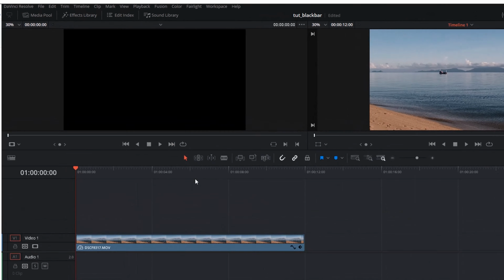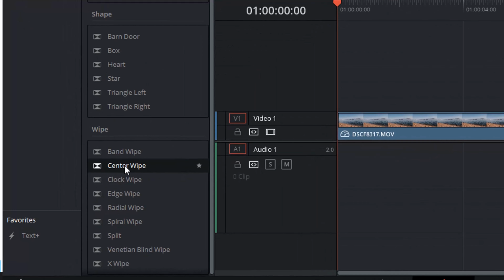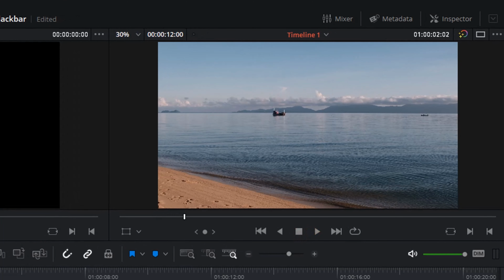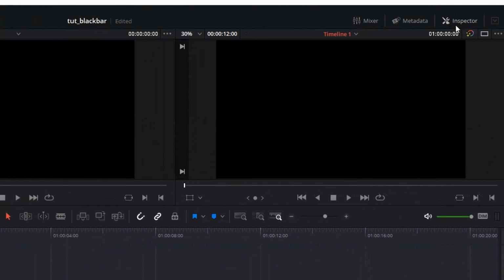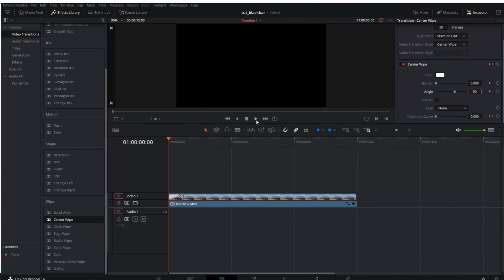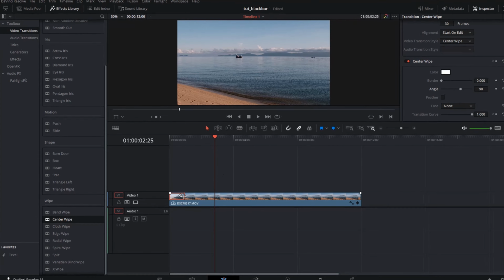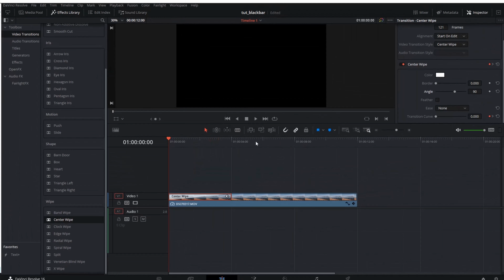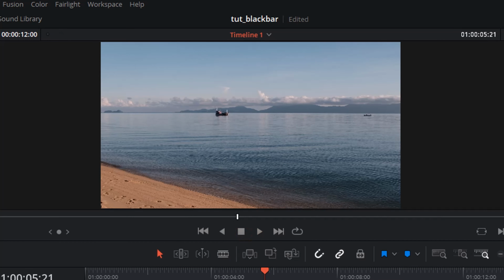Davinci Resolve 16 - Cinematic Black Bar Opening Effect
In this Davinci Resolve 16 Tutorial we will create a cinematic black bar opening effect